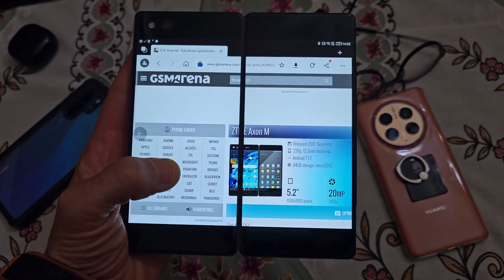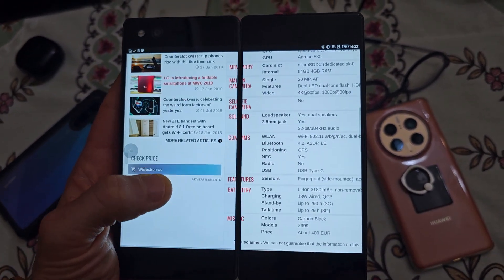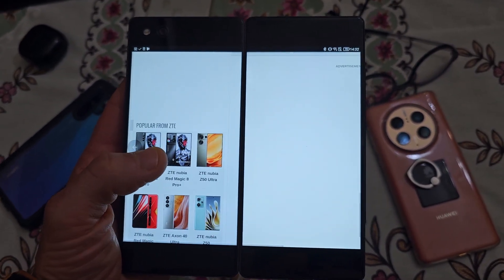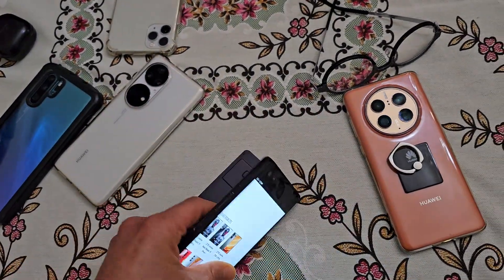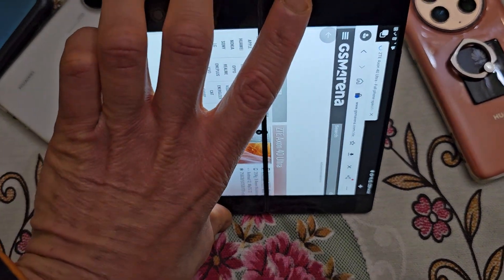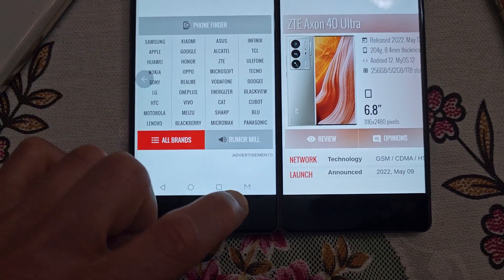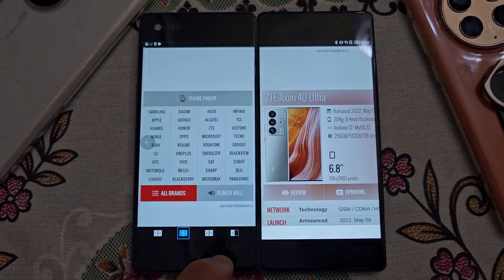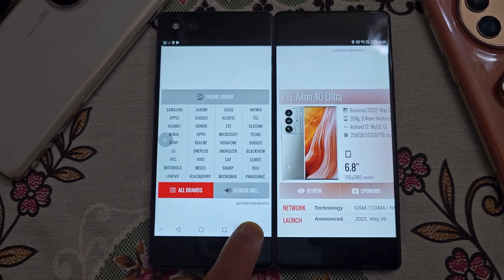ZTE Axom M Z999, a quick tour on 2023